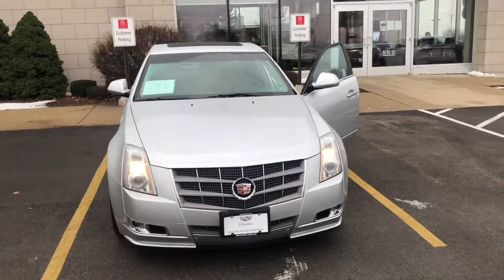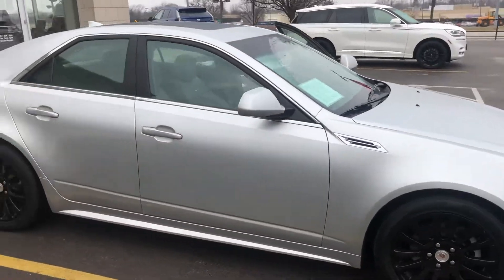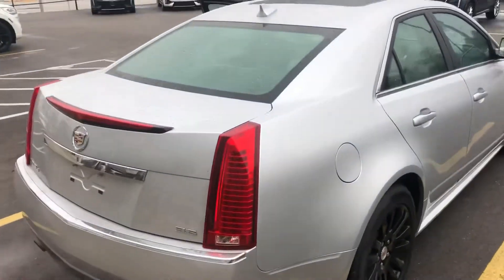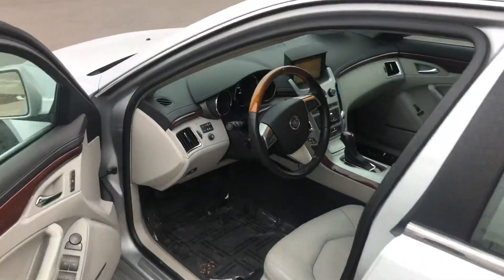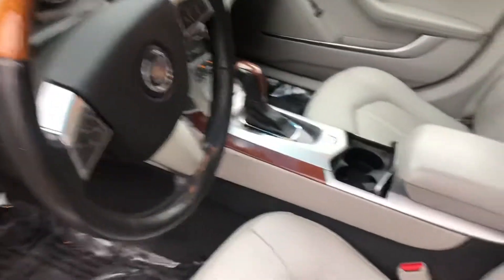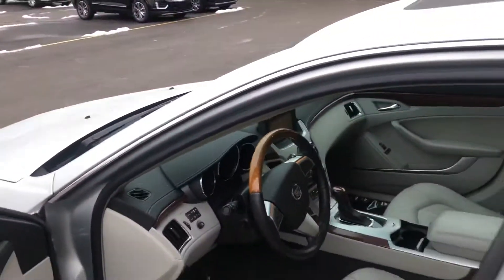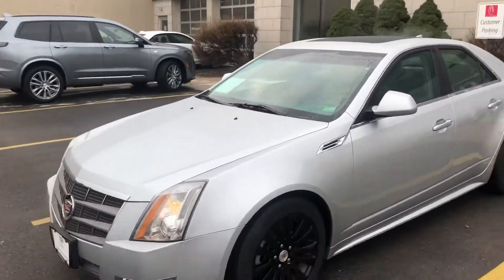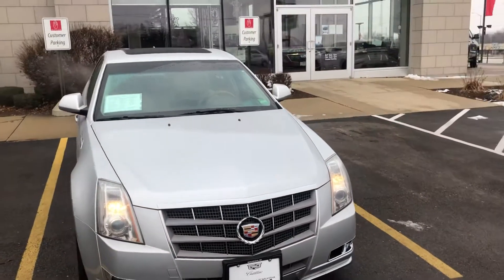2010 Cadillac CTS for Rich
CLEAN CARFAX * PRIDE OF PREVIOUS OWNERSHIP SHINES THROUGH ON THIS IMPECCABLE EXAMPLE OF CADILLAC SPORT LUXURY * THIS LIKE NEW CADILLAC WILL NOT DISAPPOINT EVEN THE MOST DISCRIMINATING BUYER * PRICED ON THE MONEY *

Sunroof/Moonroof, Backup Camera, Bose High End Sound Package, Heat Package, Navigation, Power Mirror Package, Leather Seats, Performance Package, Premium Package, Premium Wheels, Heated Seats, Cooled Seats, 10-Way Power Driver/Front Passenger Seat Adjusters, 18 All-Season Tire Performance Package, 2-Way Power Driver/Front Passenger Lumbar Control, Air Filtration System, Bluetooth For Phone, Front Fog Lamps, Heated Driver & Front Passenger Seats, Heated/Ventilated Driver & Front Passenger Seats, High-Intensity Discharge Headlamps, Keyless Access-Passive Entry, Keyless Start Switch, Leather-Wrapped Steering Wheel Rim w/Wood Trim, LED Spotlight w/Lighting Pipes, Luxury Level One Package, Luxury Level Two Package, Memory Package, Performance 4-Wheel Anti-Lock Disc Brakes, Power Rake Wheel Steering Column, Power UltraView Double-Sized Sunroof, Preferred Equipment Group 1SH, Remote Vehicle Start, Seating Package, Split-Folding Rear Seat, Sport Suspension, Theft-Deterrent Alarm System, Trunk Cargo Convenience Net, Ultrasonic Rear Parking Assist, Universal Home Remote, Wood Trim Package.
* This Radiant Silver 2010 Cadillac CTS Premium has been thoroughly inspected by our Boucher Cadillac ASC Factory Certified Technicians! Price excludes tax, title, license and service fee.